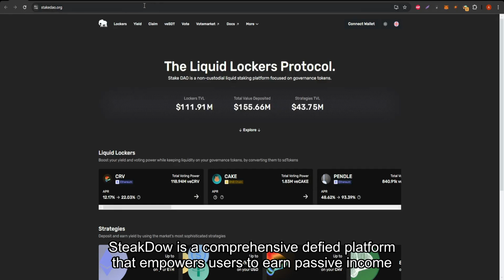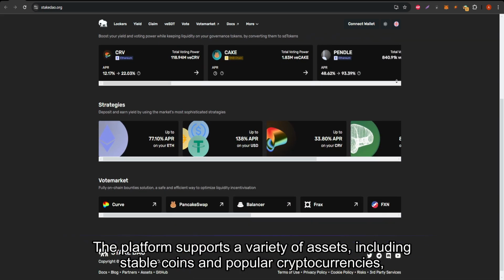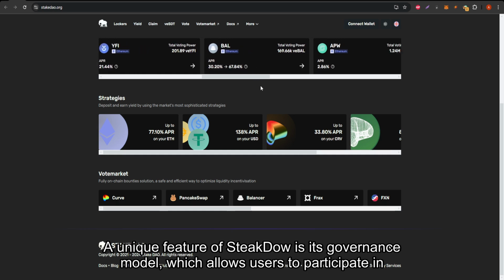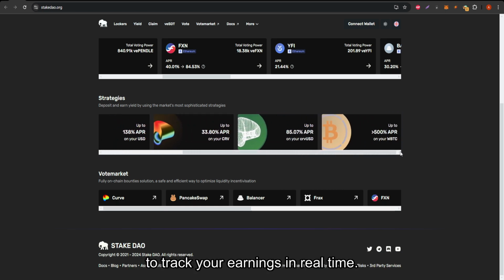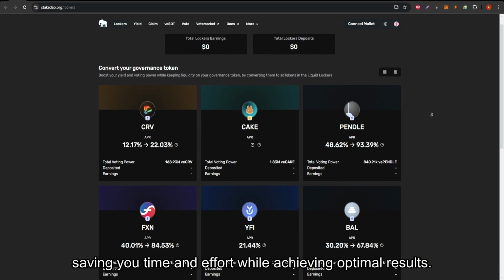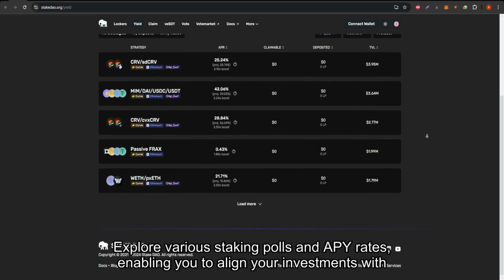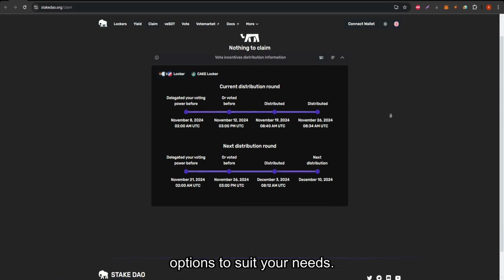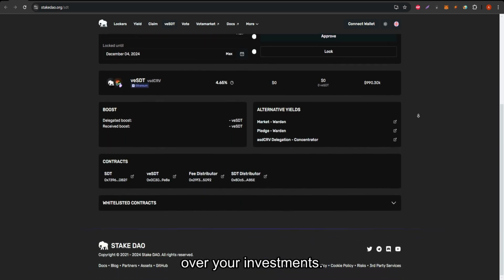Stake DAO: Unlock Passive Income with Crypto Staking and Strategies!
- Binance Stake DAO is your gateway to decentralized finance (DeFi). Discover how to maximize your crypto holdings through staking, yield strategies, and governance participation. It's all streamlined on an intuitive platform. and claim your bonus for new users!